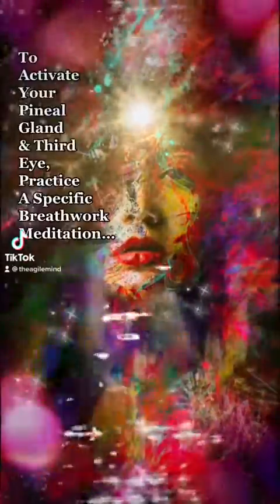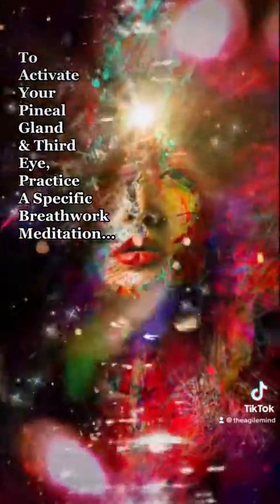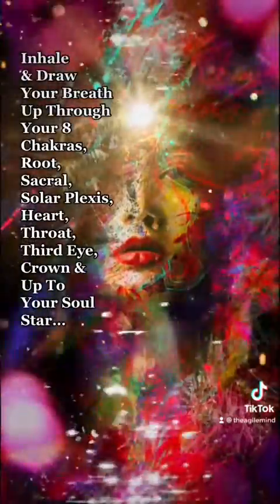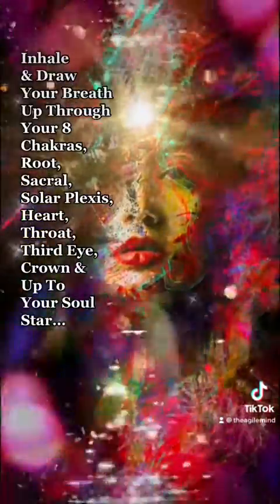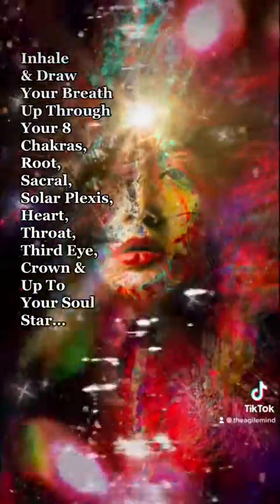Pineal Gland & Third Eye - Enlightening Talk by Dr Joe Dispenza